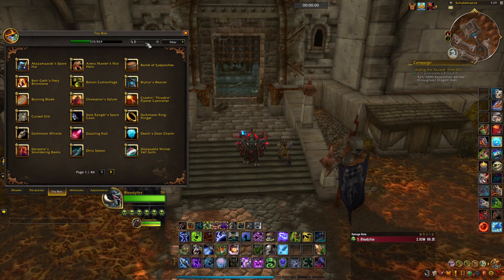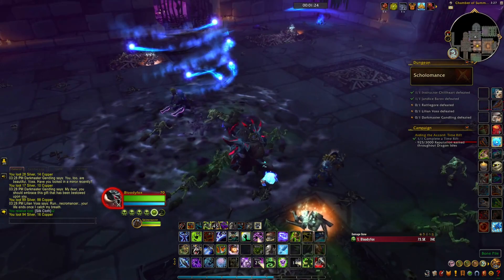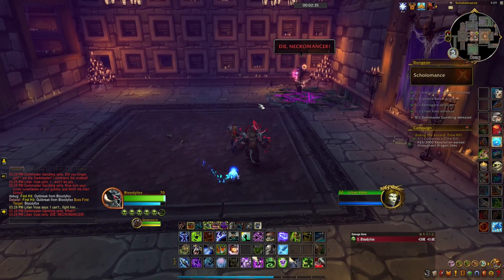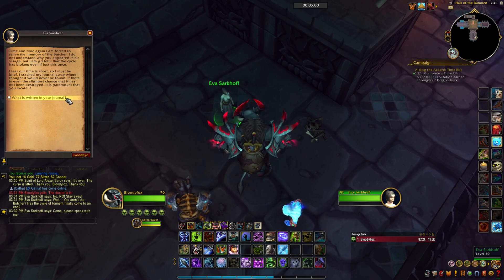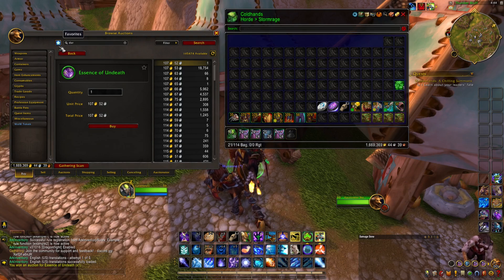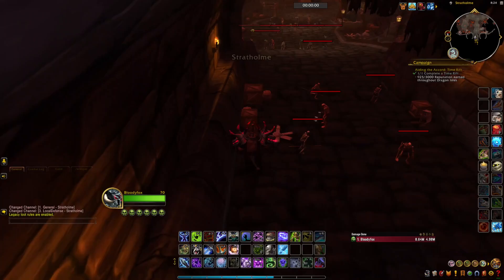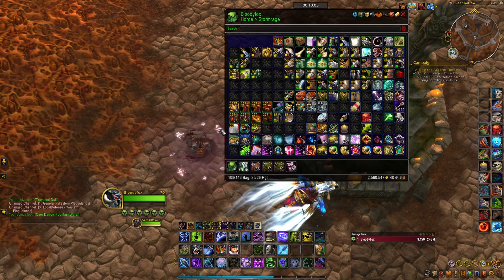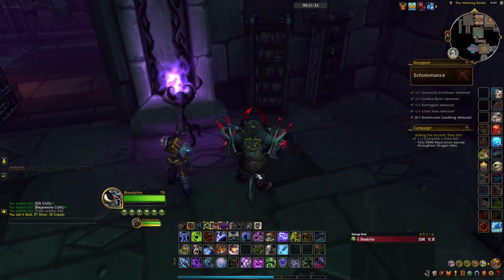How to Enter Old Scholomance--WoW Dragonflight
My streaming schedule:
4-6 days starting around 8PM CEST/2PM EST
Top Donators so far:
Needles--USD $1100.00
diddly---USD $250.00
Code_nameX--USD $75.00
Karna-USD $70.00
MadManBobbo-USD $40.00
S1NA-USD $30.00
Zzleep--USD $27.00
Elbaqu-USD $21.00
Thrift Life-USD $20.00
BingoBangoKerchewy-USD $20.00
My You Tube members:
MadManBobbo
code_name_X
Karna
Ahmed R.
Aryathehunter
Tsukuru
Faith Gardens
Duflin18
mutya rachma
Judy Davenport
MGC Saltlife
Voodoo Turtle
SMOKIE
S1NA
Doom Handle
Albert
I am playing Wrath of the Lich King Classic on Mirage Raceway EU PvE.
My characters so far: tauren Death Knight 80. Orc Warlock 80. Orc Rogue 80.Tauren Shaman 80.Forsaken Mage 70.Orc Warrior 70. Tauren Druid 70. Orc Hunter 75.Forsaken Rogue 70.
I am playing WoW Dragonflight on Stormrage EU.
My main character is Unholy Death Knight since WotLK. My goal is to get ahead of the curve achiev.
My PC configuration:
My PC configuration:
2x16gb ddr5 6000Mhz GSkill Ripjaws,
2x1TB Nvme WD black 7300mb/s,
Cpu cooler Dark Rock 4 pro Be Quiet,
Case Fractal Design Focus 2
PSU Asus ROG Strix 850w Gold modular,
GPU RTX 4070 12GB Asus Dual
Main monitor: Asus VG248QZ 24